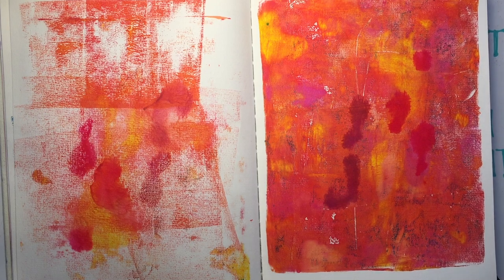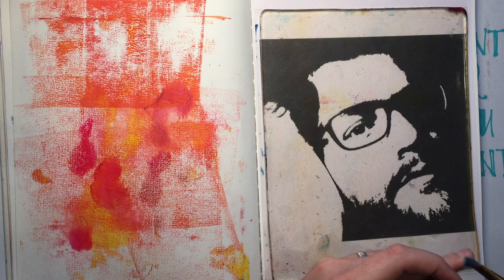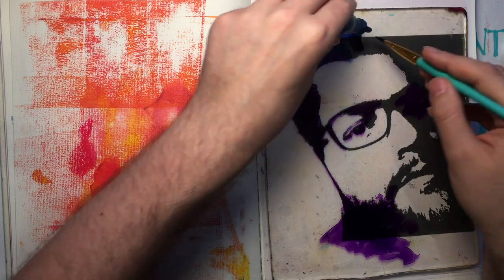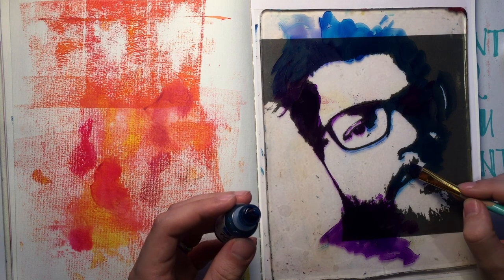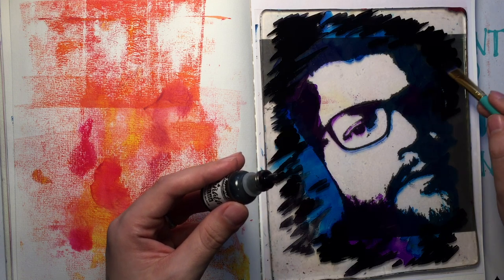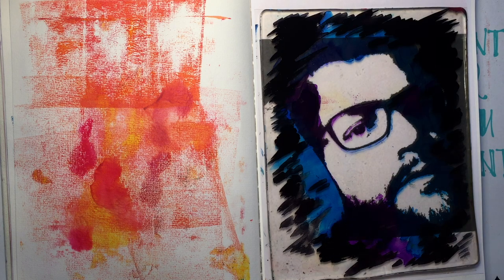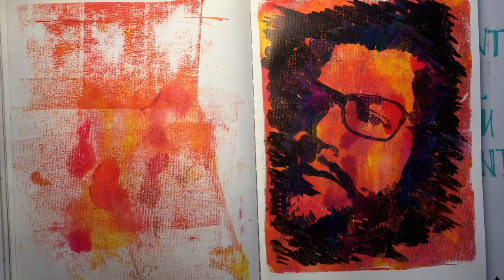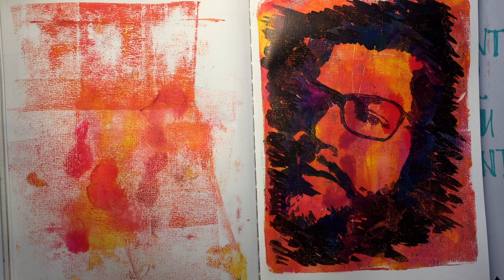Art Along | My Gelli Face | Gelli Plate and Alcohol Inks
Creating a self portrait using a computer printout, a gelli plate and good old alcohol inks!

For the original background print I used:
Jane Davenport - Large art journal
Jane Davenport - Acrylics
Jane Davenport - INKredible Inks
Gelli Arts - Jane Davenport Gelli Plate

For Portrait:
Piñata Color - Alcohol Inks in Passion Purple, Baja Blue and Mantilla Black
Jane Daveport - Paintbrush from Acrylic paint set
Jane Davenport - Matte Medi-Yum